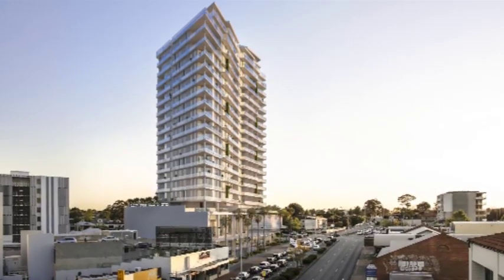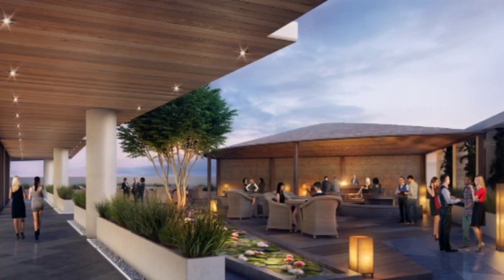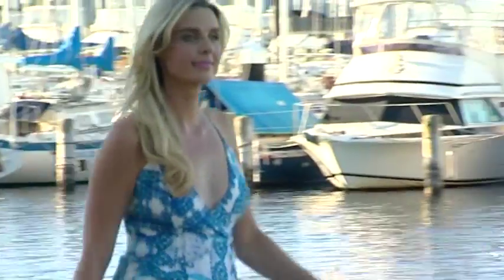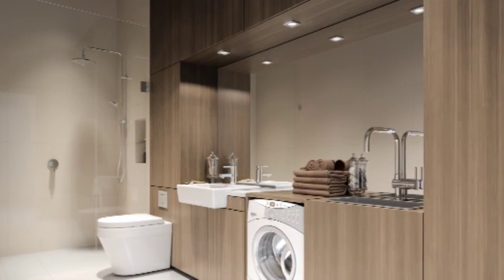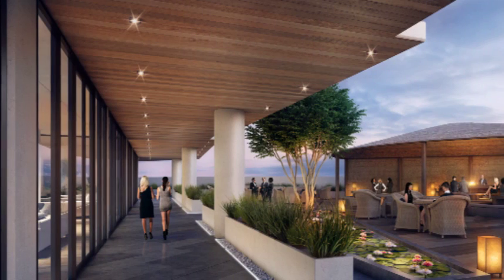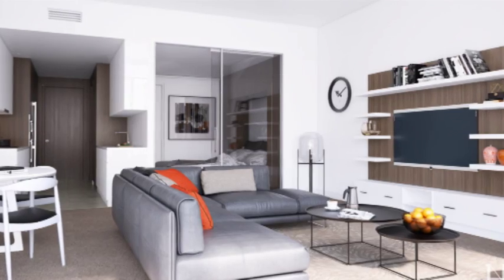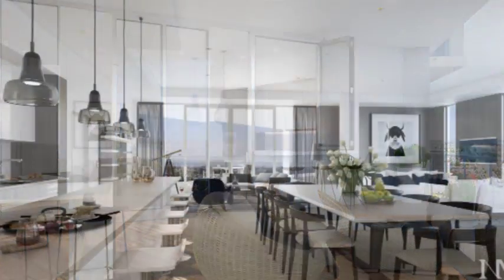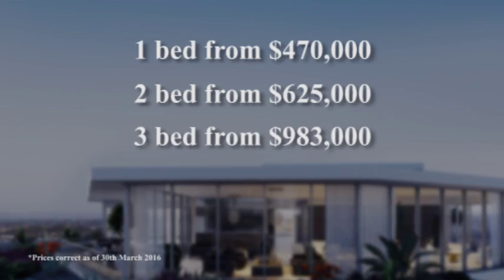Real Estate TV on ch7 2016 S05E08 The Precinct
If a great lifestyle and community is high on your priority list for you then follow Holly as she uncovers a simply stunning apartment development being built in Mount Pleasant called The Precinct.